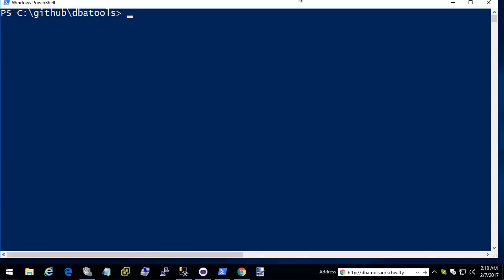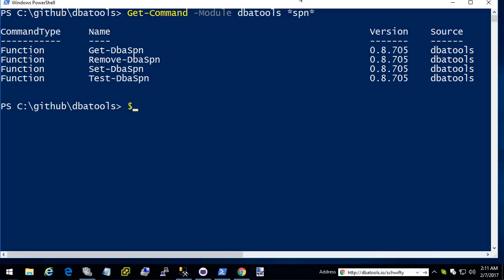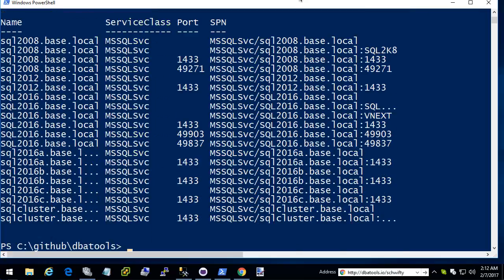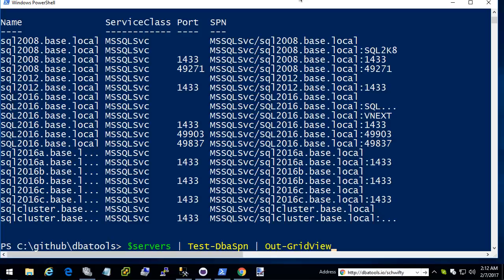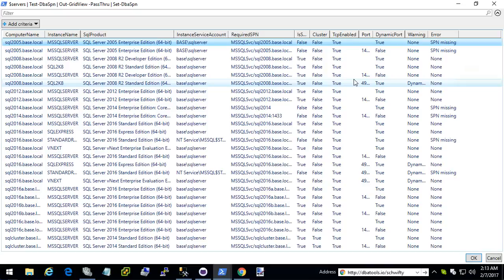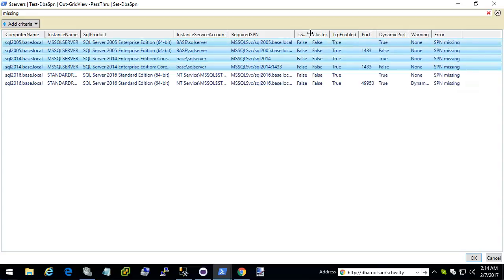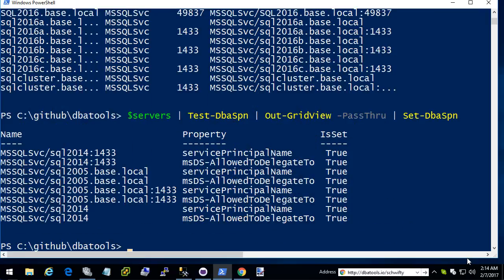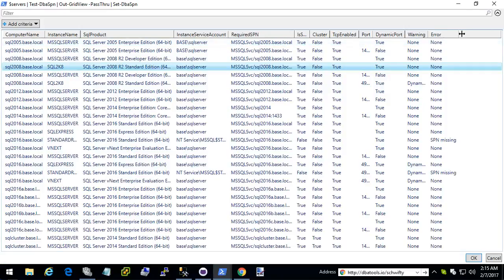Do awesome things in 5 minutes or less: dbatools & SPNs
This video is all about Service Principal Names and the commands that revolve around them: Get-DbaSpn, Set-DbaSpn, Test-DbaSpn and Remove-DbaSpn are all new commands available in the schwifty, which was released Feb 6, 2017. The command's output has been massively improved since this video was made but the spirit is still the same.

Special thanks goes out to Drew Furgiuele for these awesome commands!